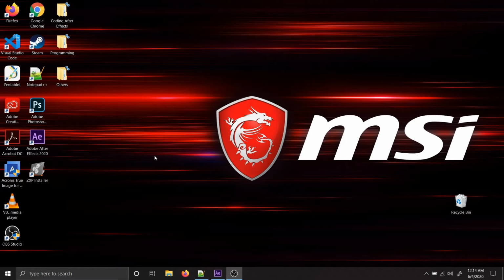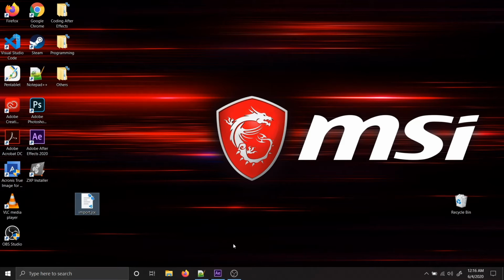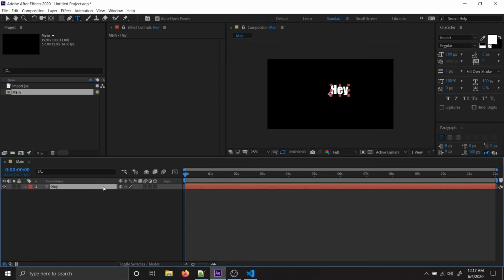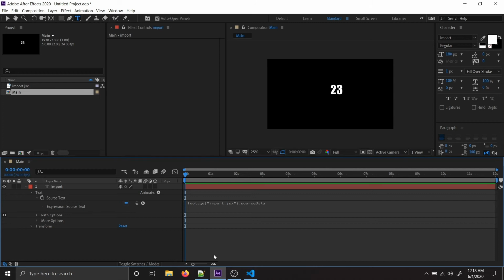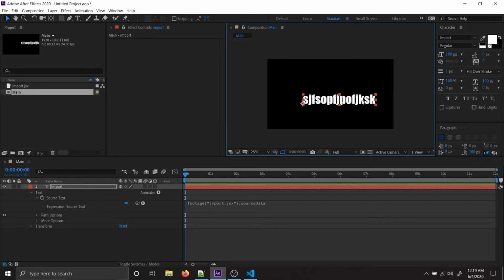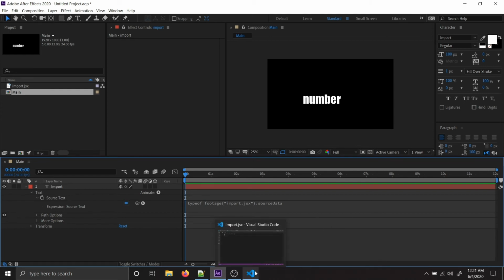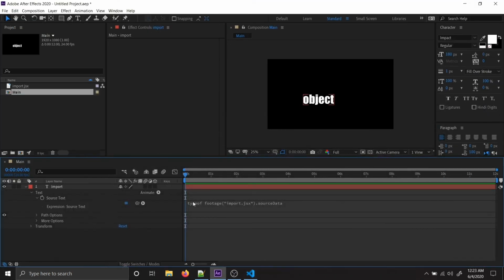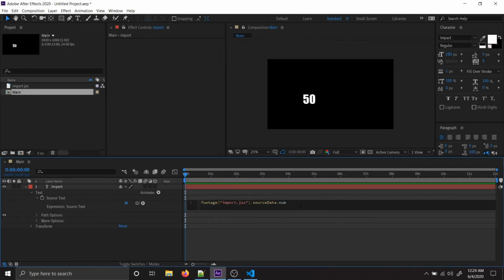Intro to JSX Part 2: How to Create a JSX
I've go over the basic of the syntax of a JSX file and of course how to actually create JSX for data driven animation. I also go over the data type and objects and a few more. It been awhile but I'm back!